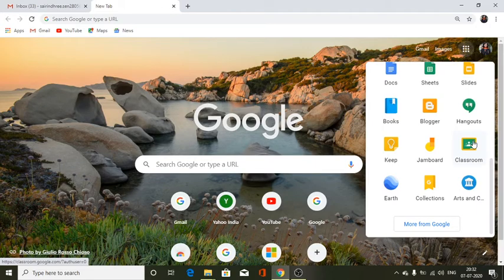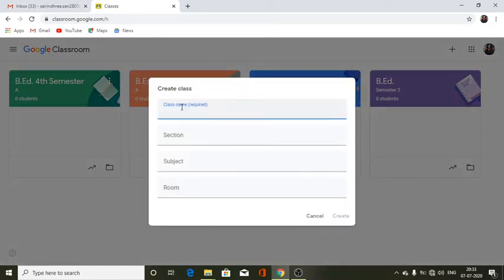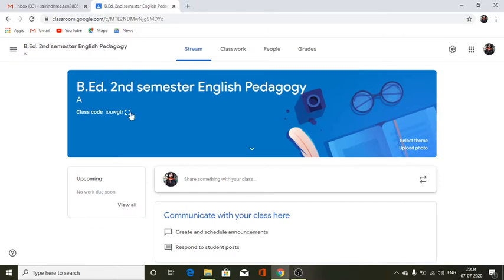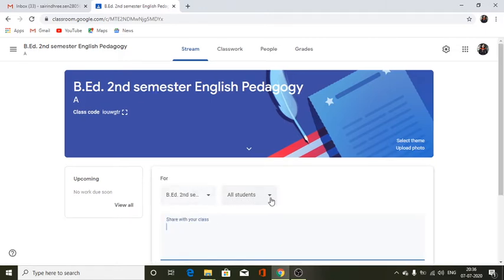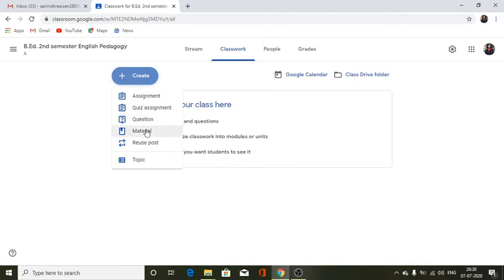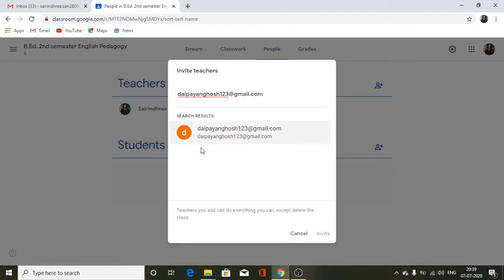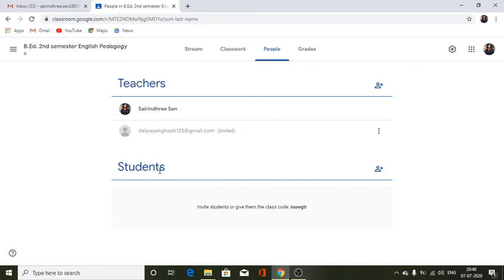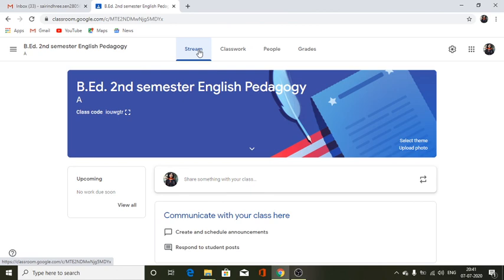Creating a Google Classroom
This video will tell you how to create a Google classroom and its basic features.